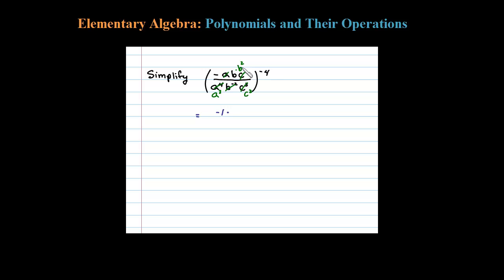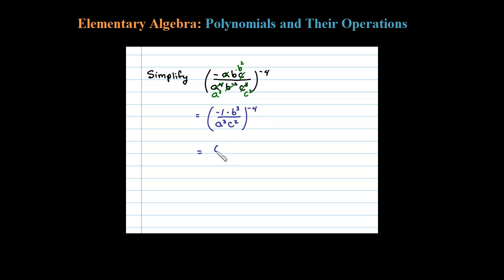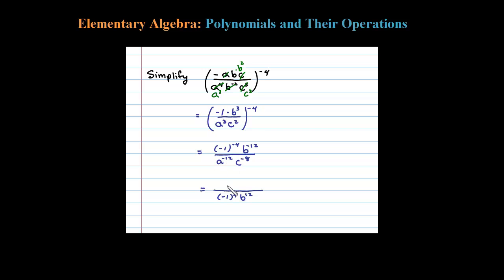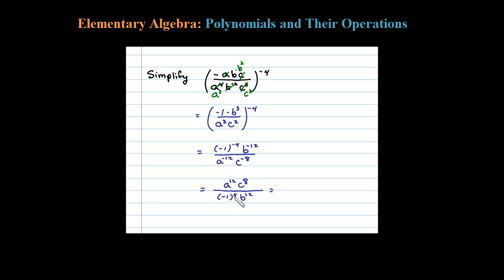How to Simplify Negative Exponents - Rules of Exponents or Powers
How to simplify an algebraic fraction raised to a negative power using the rules of exponents. Rewrite the expression by moving the factor with a negative exponent to the numerator or denominator and simplify as usual.  YouTube playlist on steps for working with negative exponents

   5.1 Rules of Exponents (Integer Exponents)
   5.2 Introduction to Polynomials and Evaluating
   5.3 Adding and Subtracting Polynomials
   5.4 Multiplying Polynomials and Special Products
   5.5 Dividing Polynomials  (Synthetic Division)
   5.6 Negative Exponents and Scientific Notation
   5.7 Review Exercises and Sample Exam